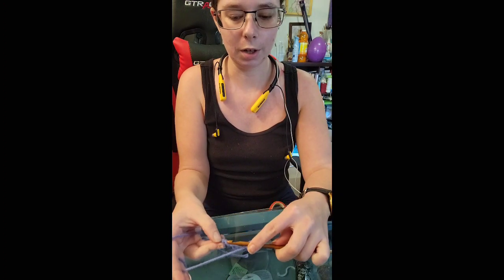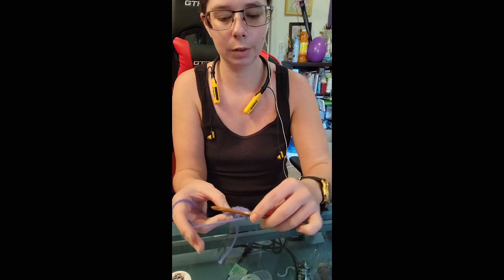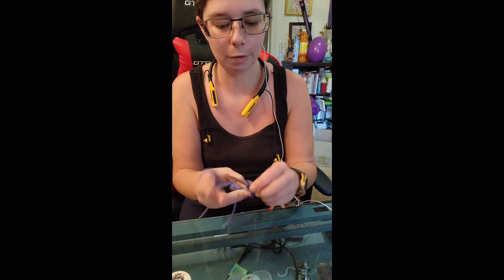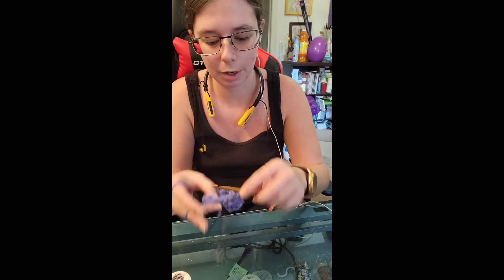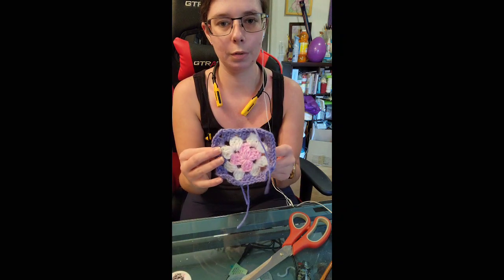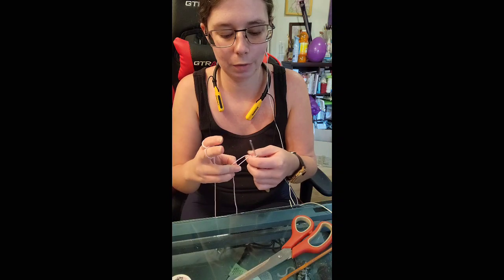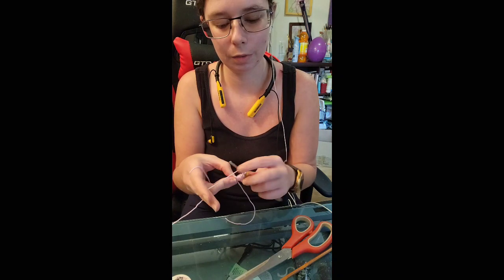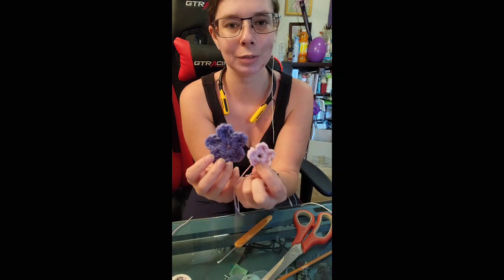how to crochet a flower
were I get may yarn for blanket and thin

blanket
 Bernat® Blanket™ #6 Super Bulky Polyester Yarn, Silver Steel 10.5oz/300g, 220 Yards Walmar

Michael wait till its buy one get one
for $12